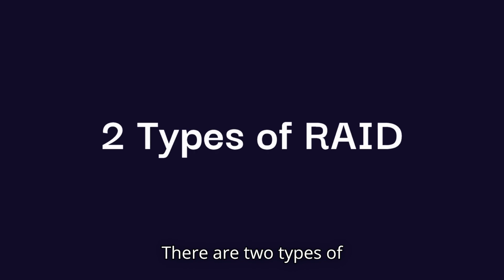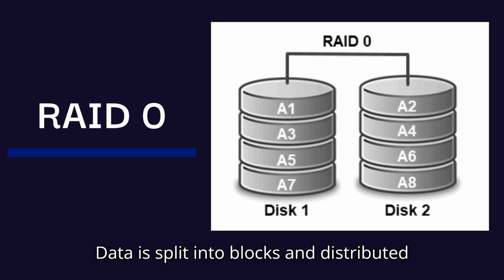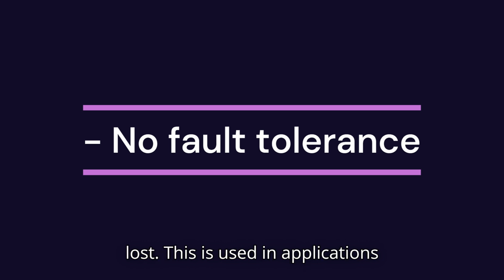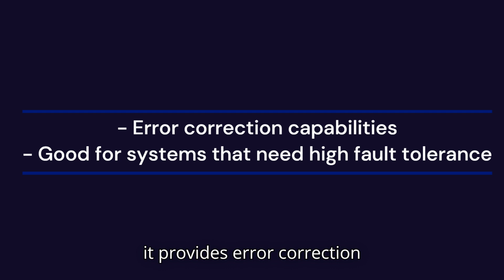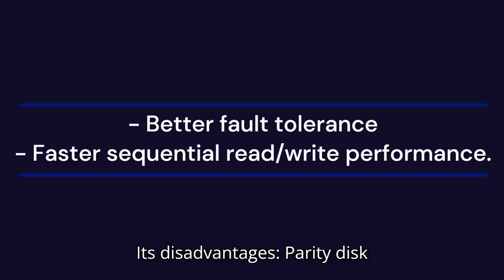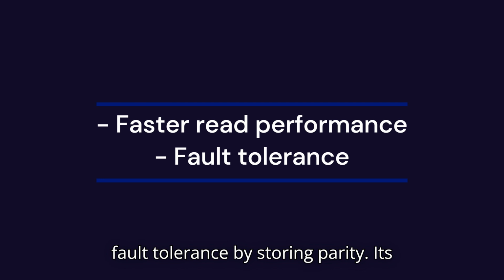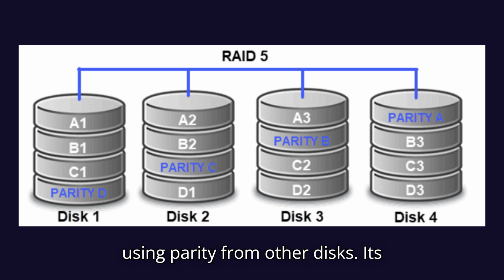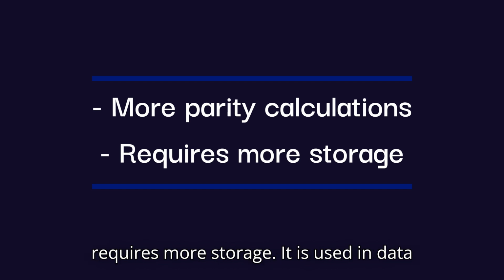RAID Levels Video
Learn the basics and advanced concepts of RAID (Redundant Array of Independent Disks) in this video. We explain RAID levels 0, 1, 5, 6, and 10 with simple examples, highlighting their performance, redundancy, and best use cases.